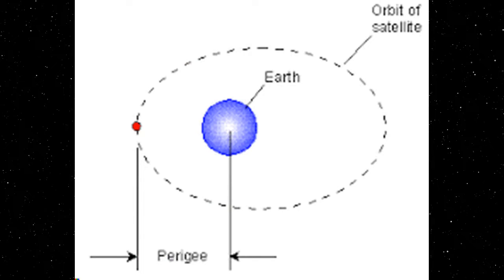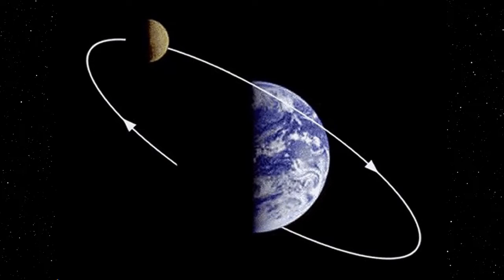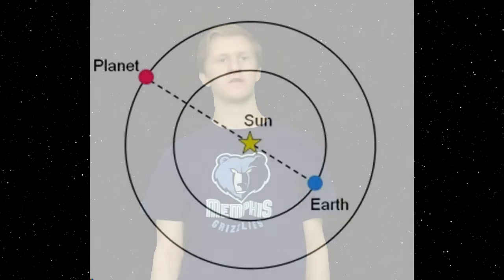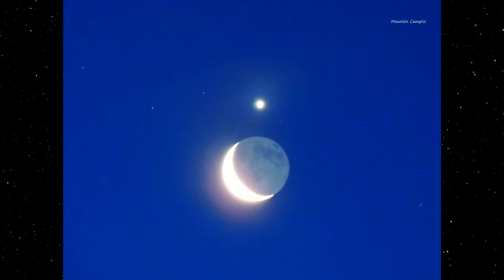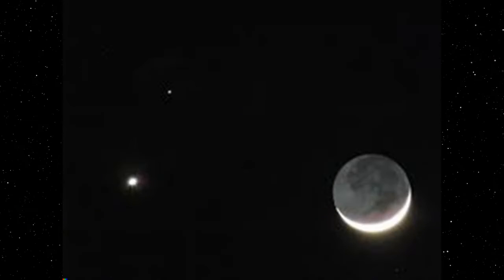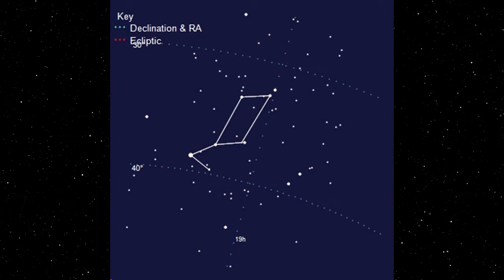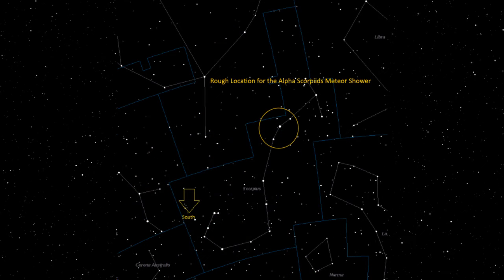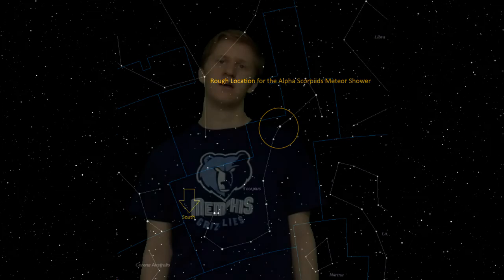Keep Looking Up - Awesome Astronomy April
Ryan Sylvia